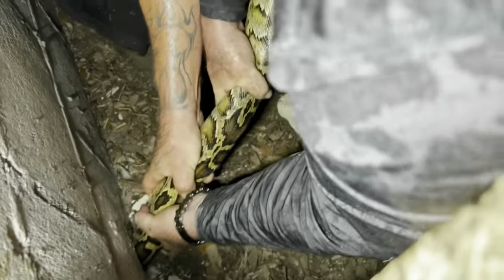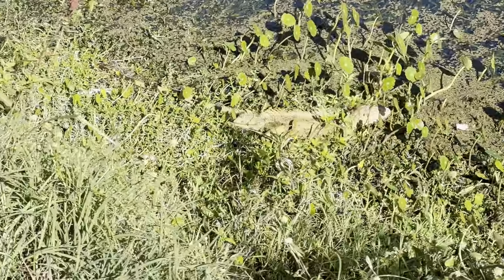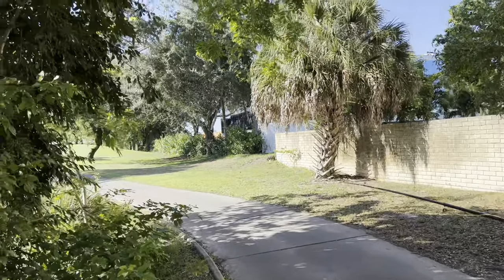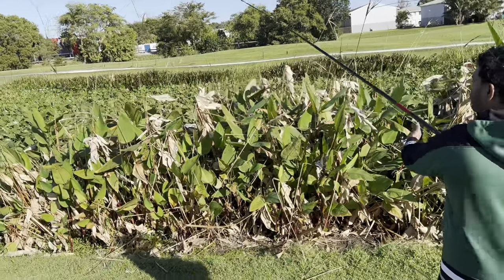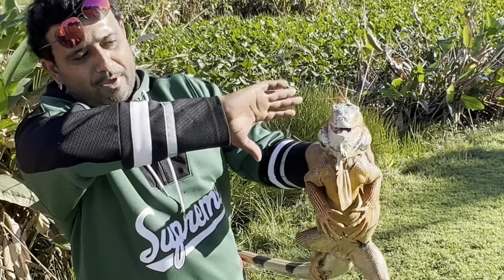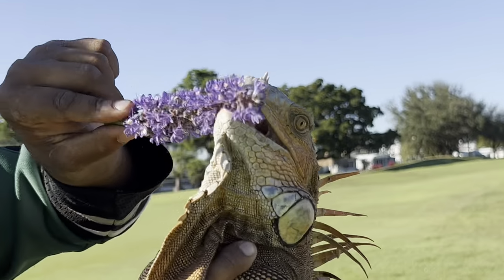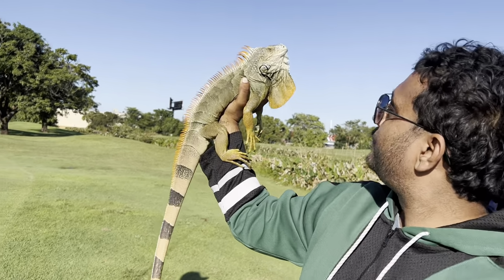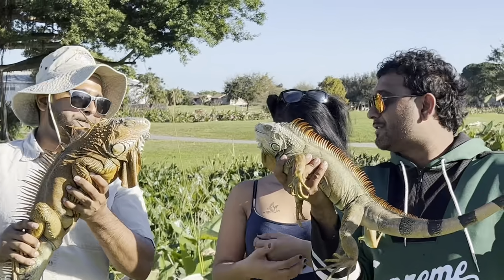Day 43- We Found a Golfcourse Full of Crimson iguanas and wild Rabbits!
$10 off $50= Iguana10